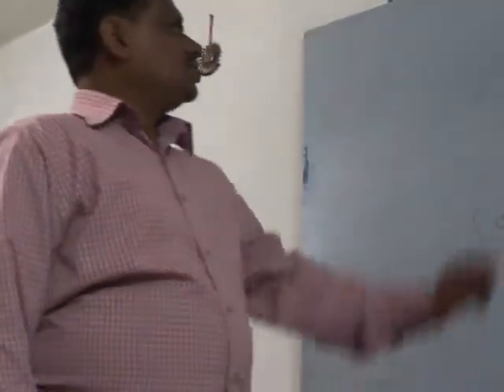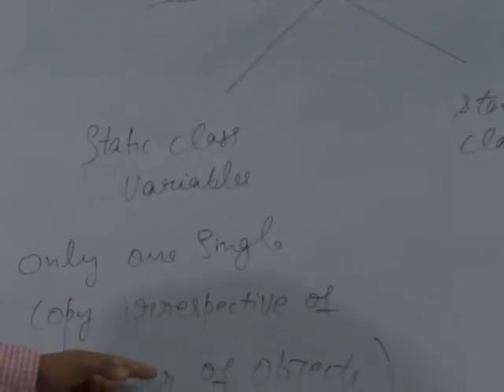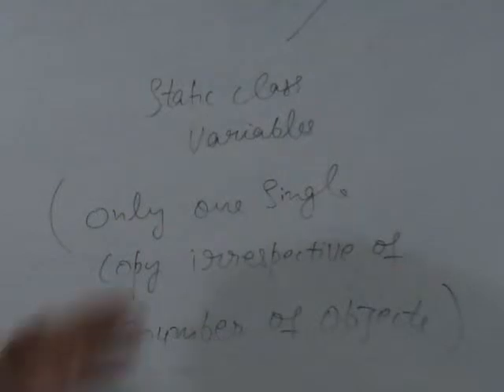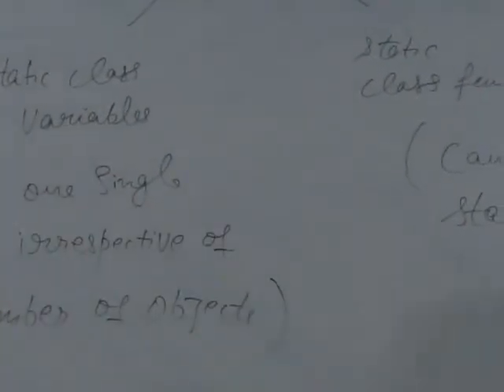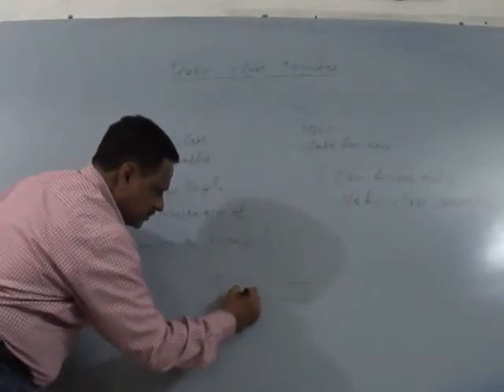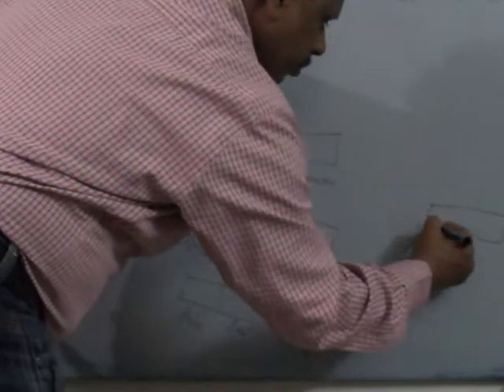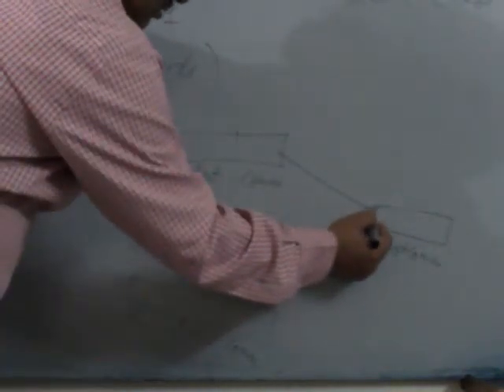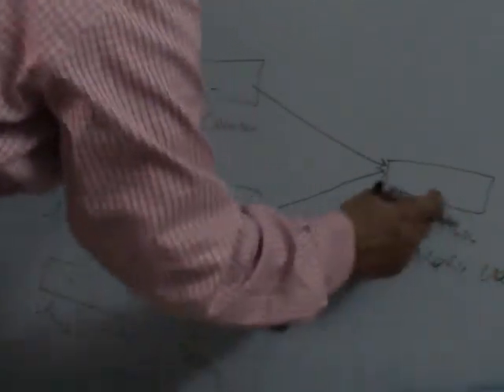Parrt I - Static class members in C++ . Do Watch Part 2.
This is an attempt to throw light on the concept of static class members in C++.
This is only Part I in which Anand Mahajan explains the concept. But Don't forget to go through Part 2 Titled "Practical Example in C++ Of static members".